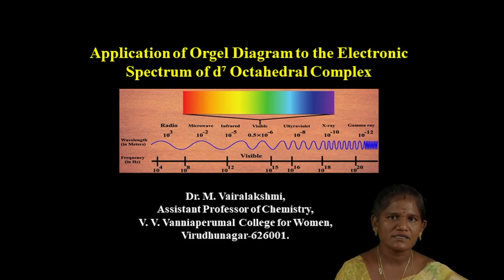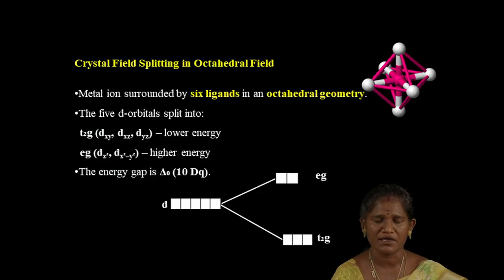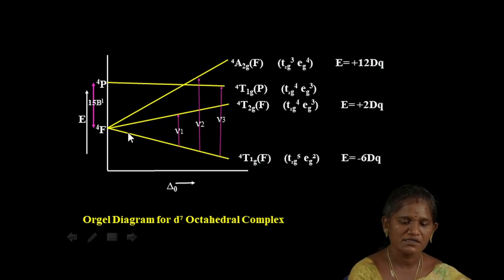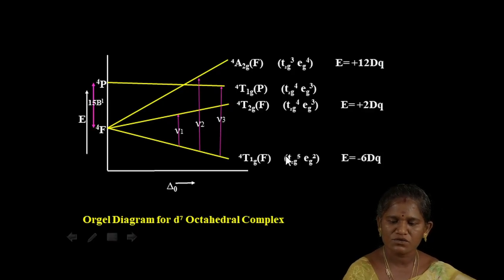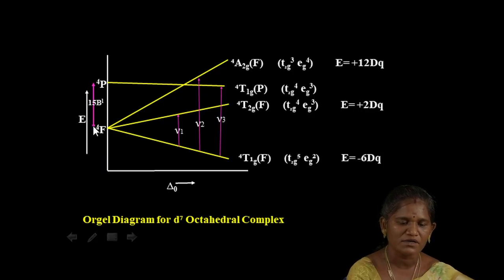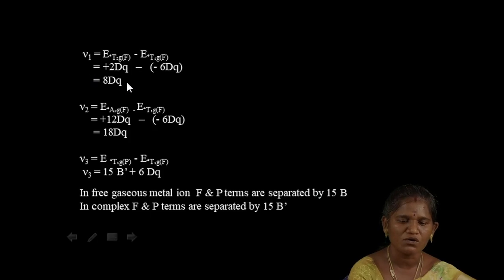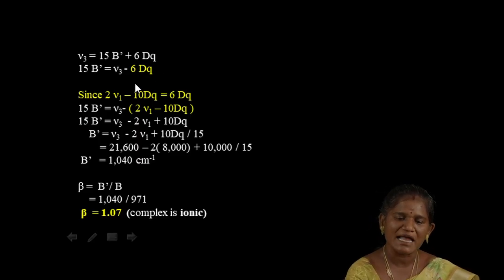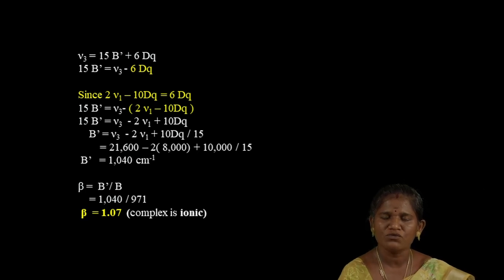Application of Orgel Diagram